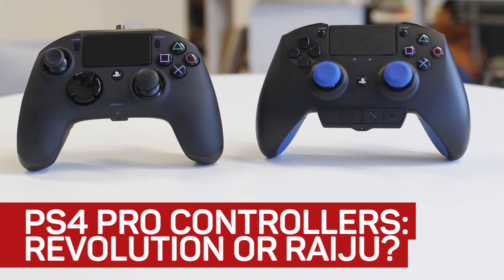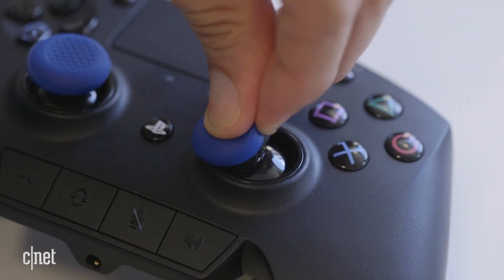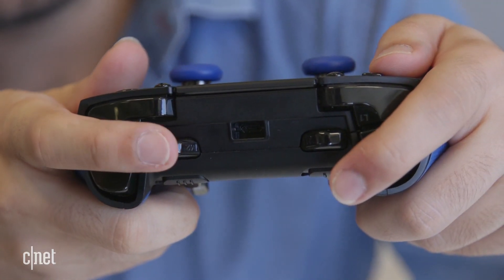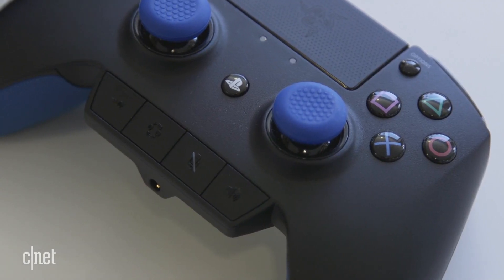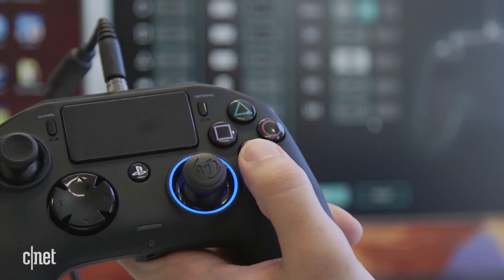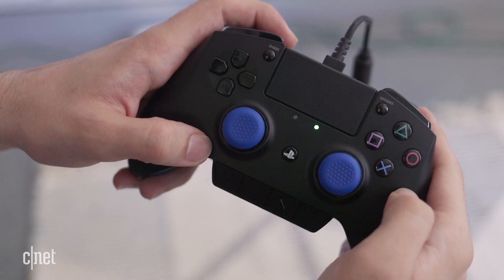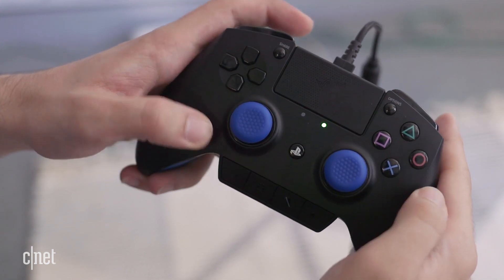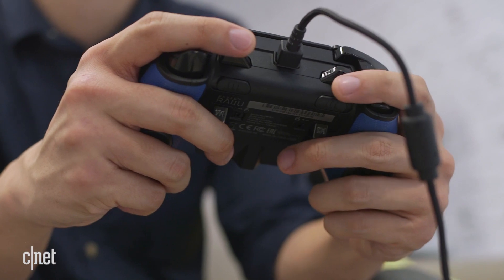The pros and cons of PlayStation 4's pro controllers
We talk through what it's like to use two of the Playstation 4's pro controller options: the Razer Raiju and the Nacon Revolution.